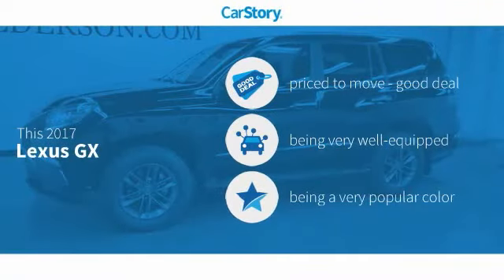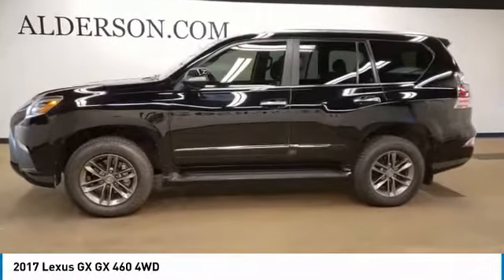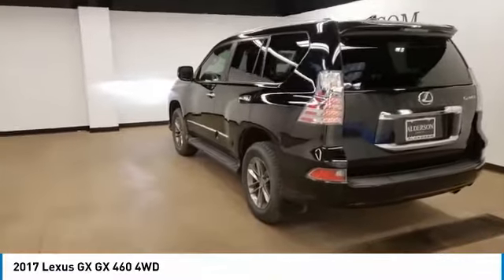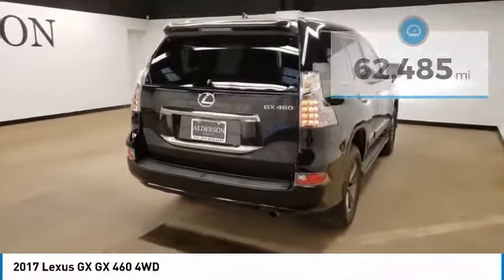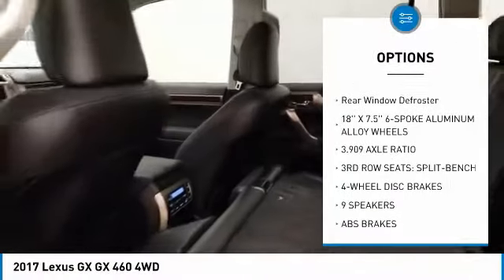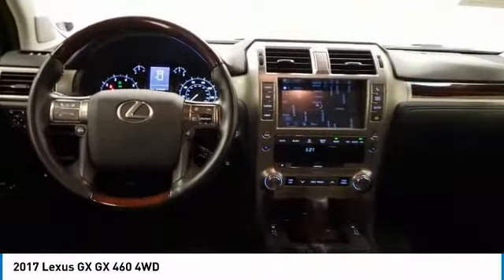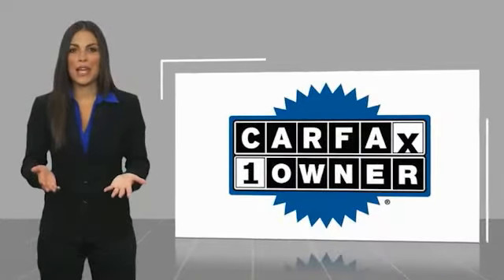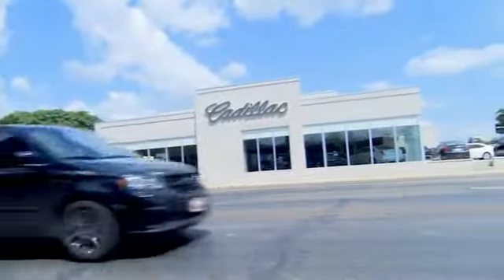2017 Lexus GX Lubbock Texas L1463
2017 Lexus GX GX 460 4WD

1210 19th St.

Local Trade, Non Smoker, Cargo Net, Carpet Cargo Mat, Dual Front & Rear Auto Air Conditioner, Front & Rear Heated Seats, Intuitive Parking Assist, Key Gloves, LED Front Fog & Driving Lamp, Lexus Enform Destinations, Navigation Package, Perforated Leather Seat Trim, Preferred Accessory Package, Premium Package, Rain Sensing Intermittent Wipers, Ventilated Front Seats, Wheels: 18 x 7.5 Split 6-Spoke Aluminum Alloy, Windshield De-Icer. Clean CARFAX. CARFAX One-Owner. Onyx Black 2017 Lexus GX 460 4WD 6-Speed Automatic with Sequential Shift ECT 4.6L V8 DOHC Dual VVT-i 32V Awards: * 2017 KBB.com Brand Image Awards Today, Alderson Auto Group represents five luxury brands, and the Alderson name continues to be synonymous with family, integrity, community, relationships and service - all part of the vision and foundation that Walter Alderson believed in and built his legacy on. Seventy years later, those principles are still thriving today under the leadership of the next generation of the Alderson family, and we look forward to pioneering another 60 years as leaders of the luxury auto market in West Texas. Call or come see us! You will love the way we do business or visit us